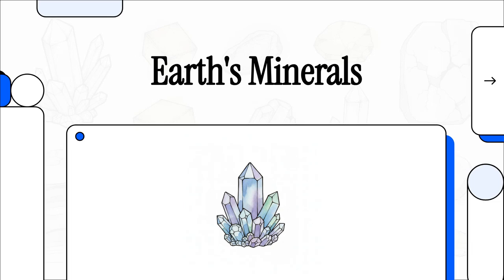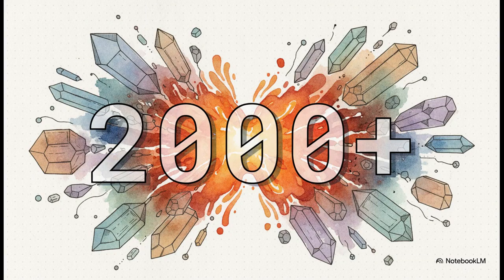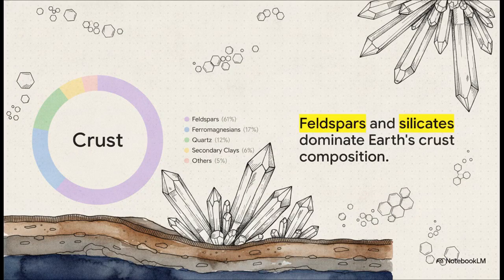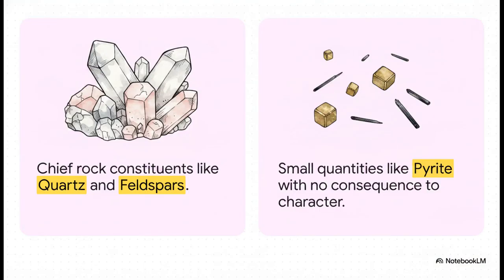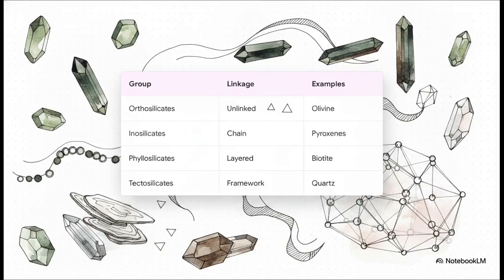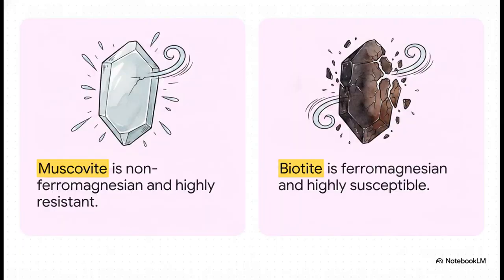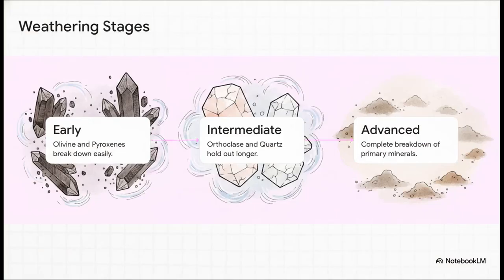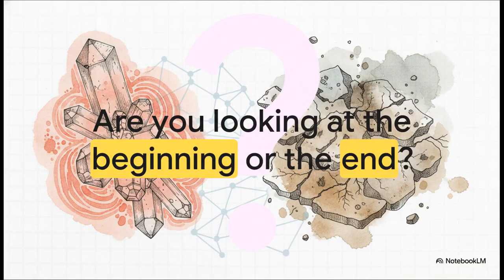Mineral Classification-Fundamentals of Soil Science-SSAC-121-Chapter-3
Minerals, Primary, secondary, essential and accessory minerals, Primary minerals,